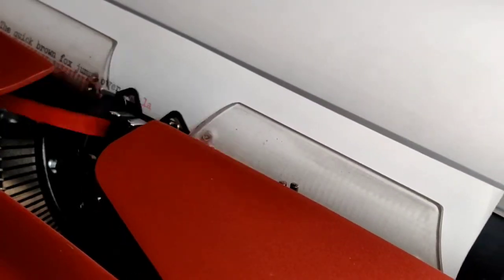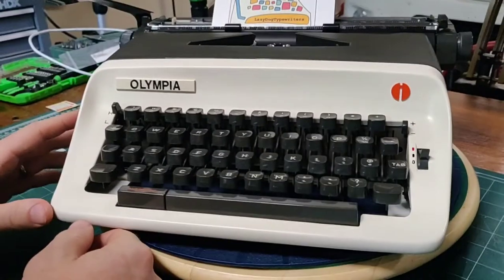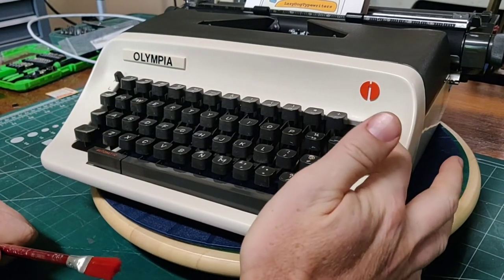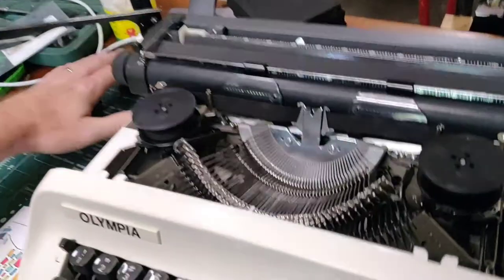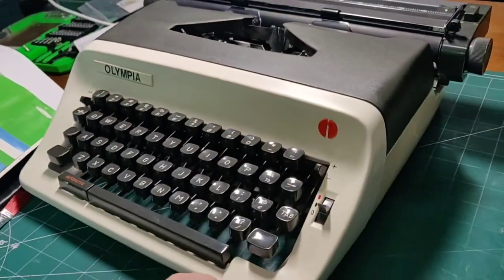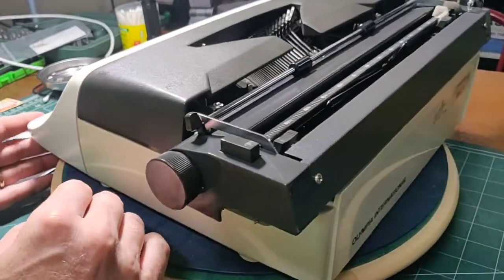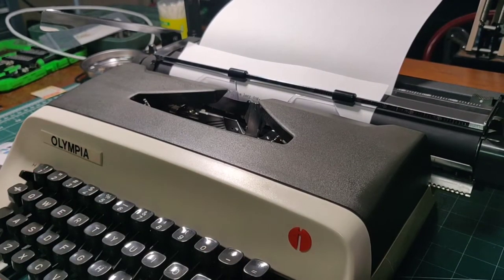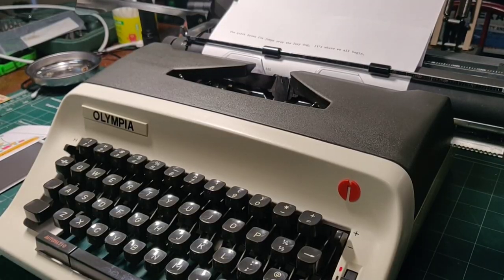Olympia B12 / Hermes 305 Typewriter Review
At the end of the typewriter era, European manufacturing Olympians Hermes and Olympia, faced with the end of being worshiped by the modern masses, banded together for one last joint effort to capture the interest of mankind. ;)

The result -- The Olympia B12 / Hermes 305 typewriter.

Does it type like a lightning bolt? Or rattle like thunder from above? Let's find out!